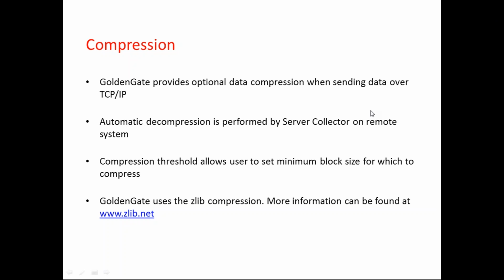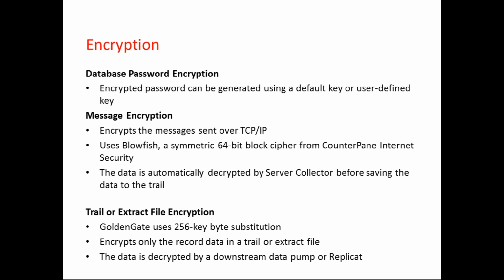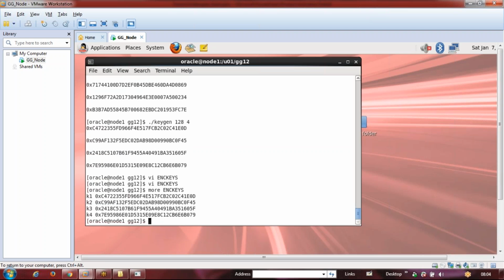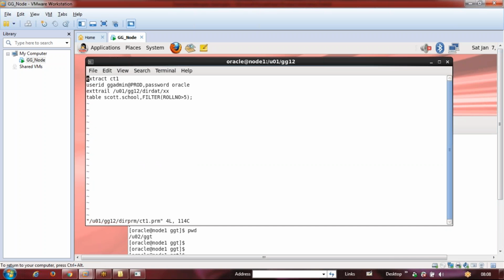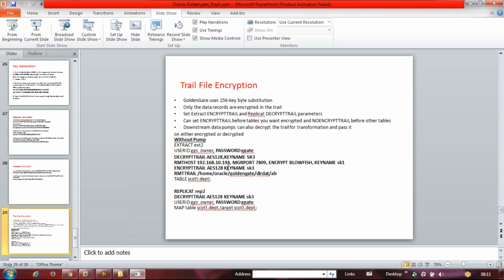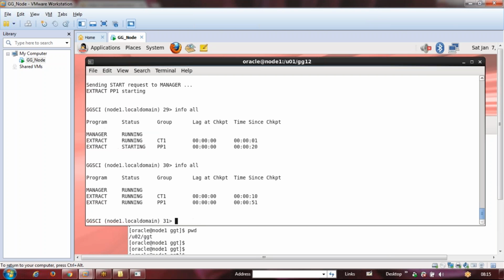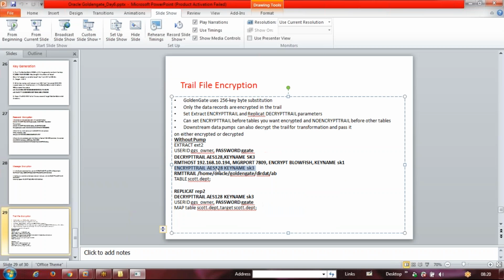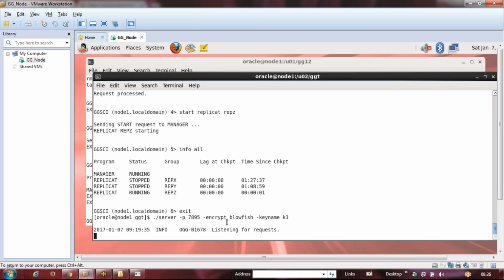Oracle GoldenGate Encryption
- Trail File Encryption
- Message Encryption
- Password Encryption

About Me:
12+ yrs of Oracle DBA experience 6+ yrs of GoldenGate Experience